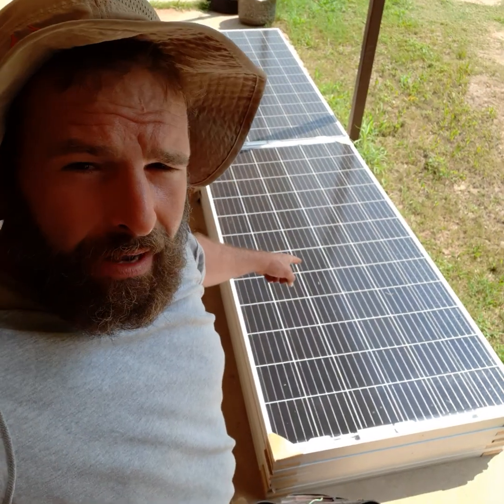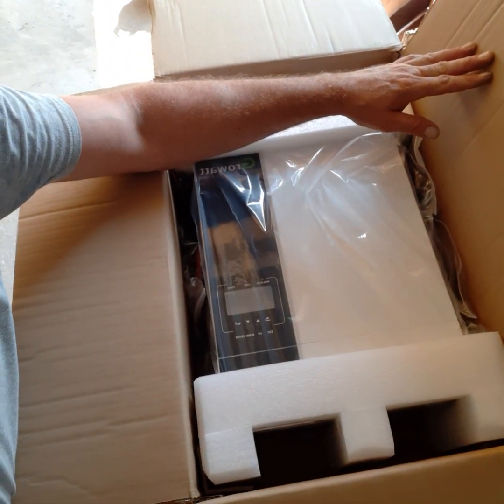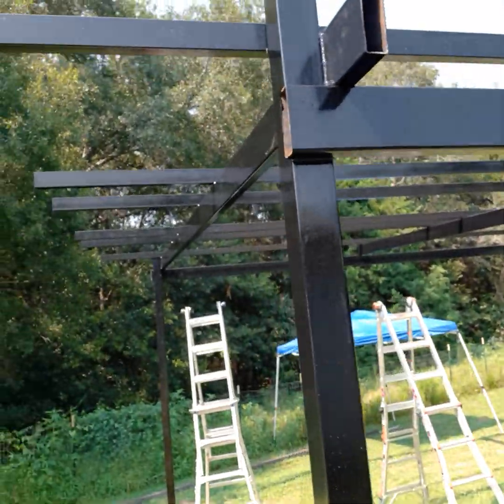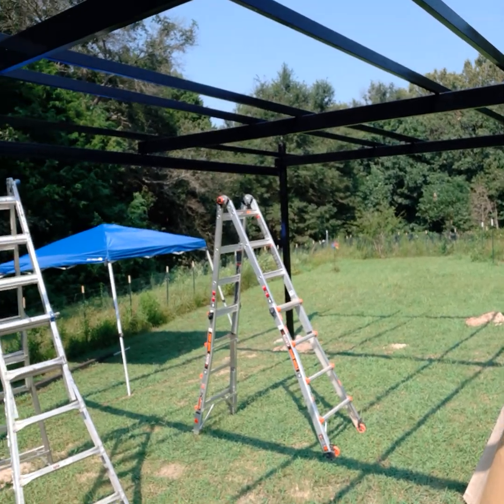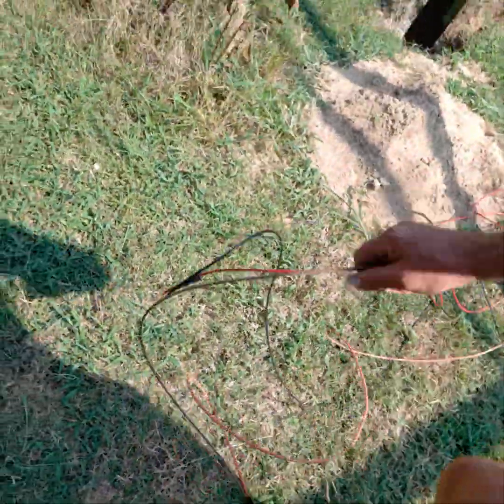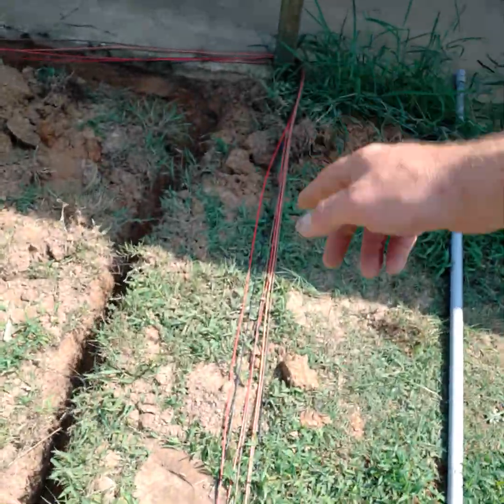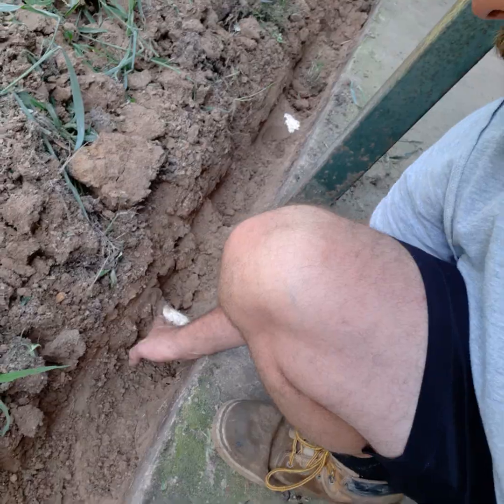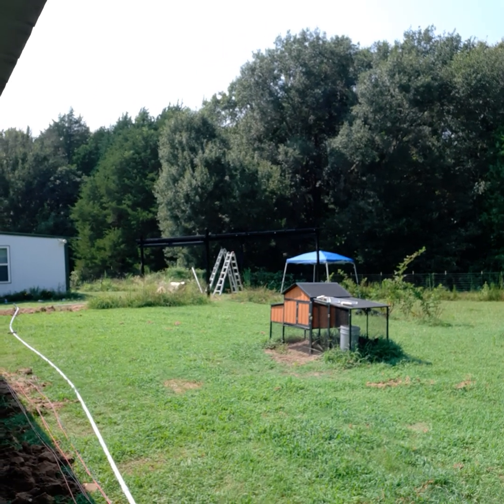50kw off-grid solar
21 x 385 monocrystalline solar panels Tier 1 warranty.
The solar rack was built completely made out of steel and welded to specification before installation of any Solar Products.
in the video we dug a 154 foot ditch running seven individual lines three series of two X3 one positive and negative 1x ground wire.
3x grow watt 5000 LS off-grid inverters 48 volt based 54 volt charge capacity 80 amps continuous.
which will allow 15,000 usable Watts for maximum power output production with roughly 8,000 usable Watts coming in from the solar array.
9 total off-grid lithium iron phosphate batteries will be used for this application 5.25 KW which in total roughly 45 usable KW